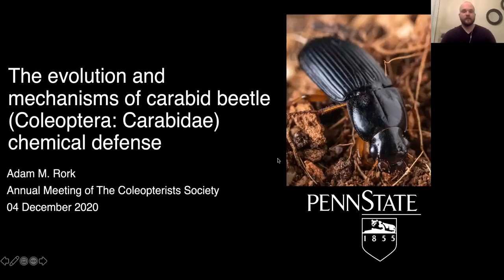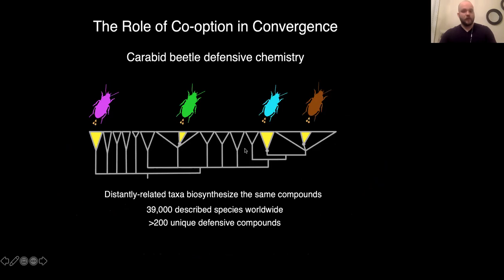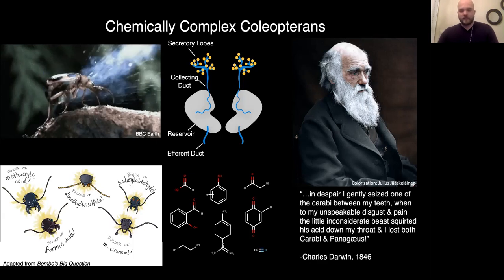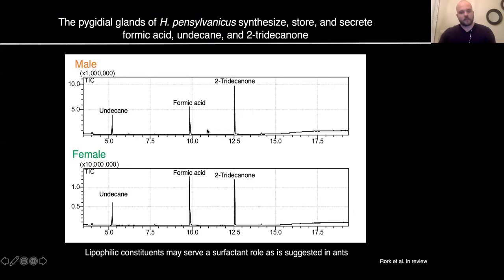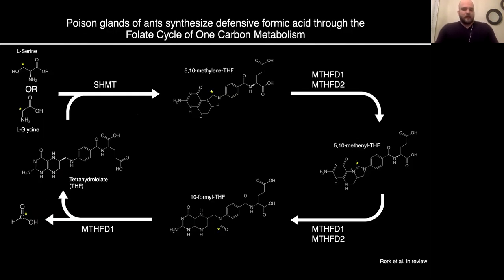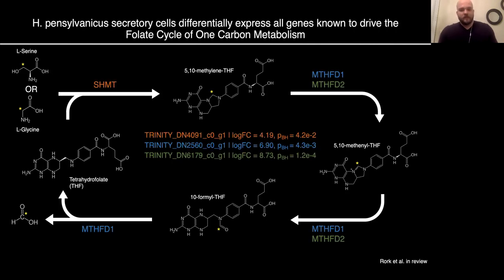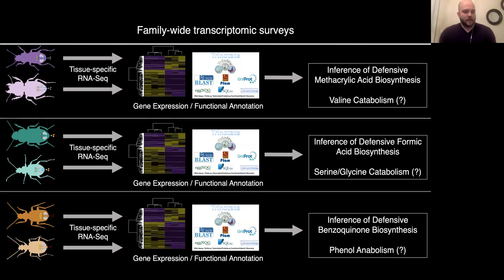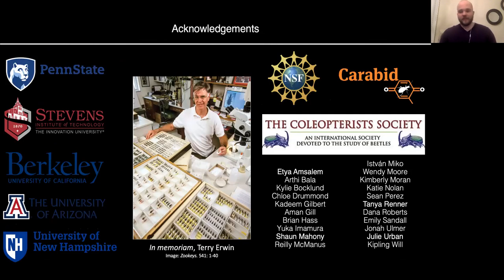Adam Rork - The evolution and mechanisms of carabid beetle (Coleoptera: Carabidae) chemical defense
Talk by Adam Rork, winner of the 2020 Graduate Student Research Program Award at the Annual General Meeting of the Coleopterists Society 2020

The evolution and mechanisms of carabid beetle (Coleoptera: Carabidae) chemical defense